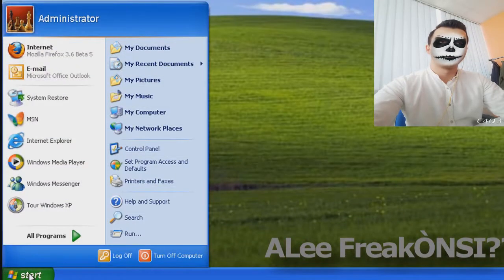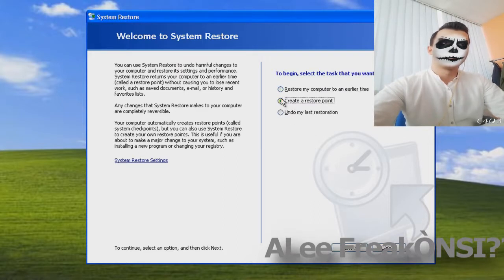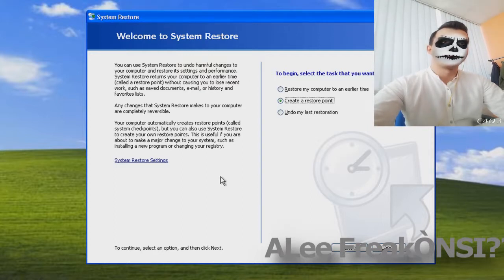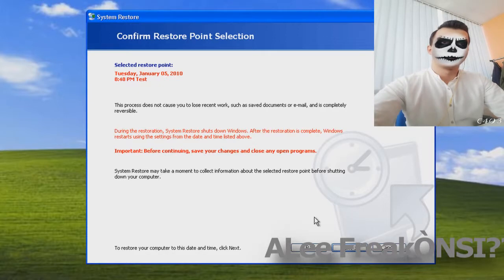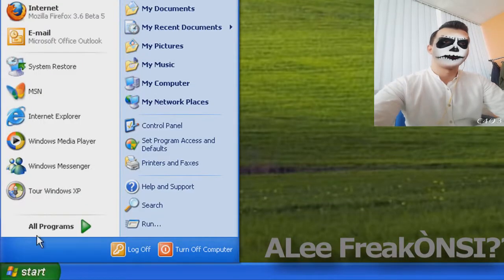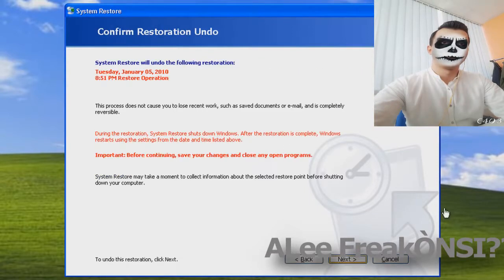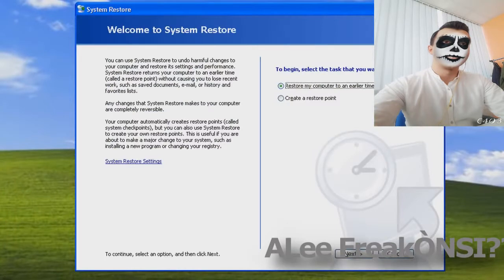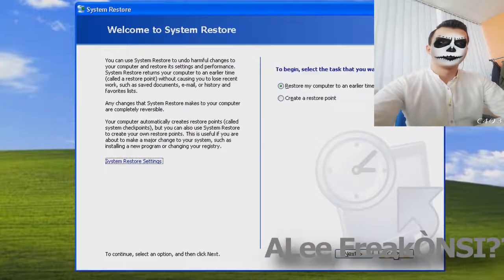Using System Restore in Windows XP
How to create and roll back to a system restore point within Windows XP. Helping you protect your computer!